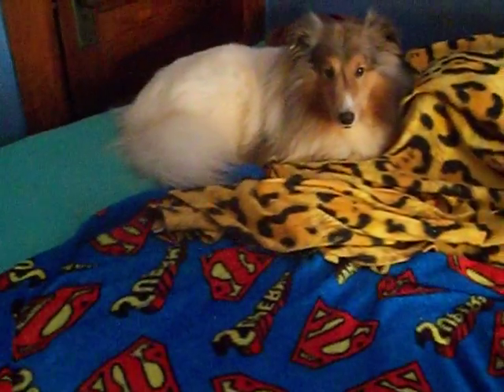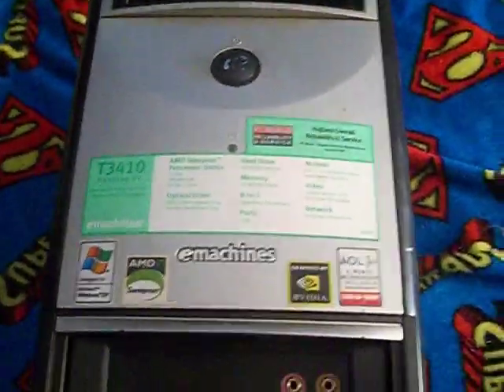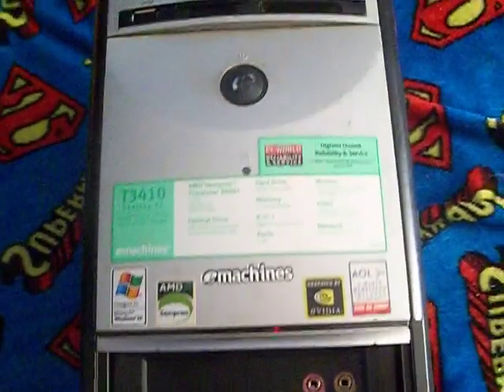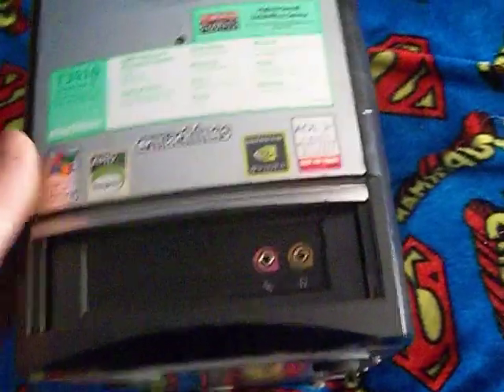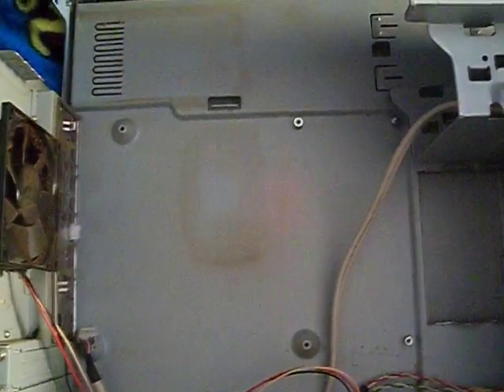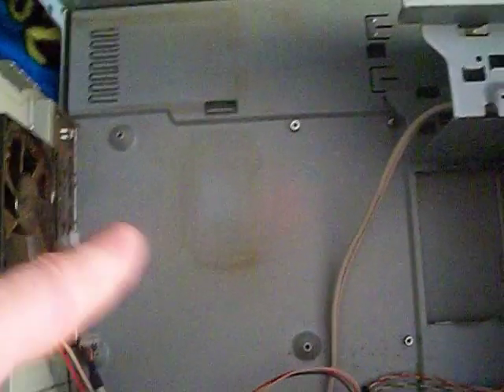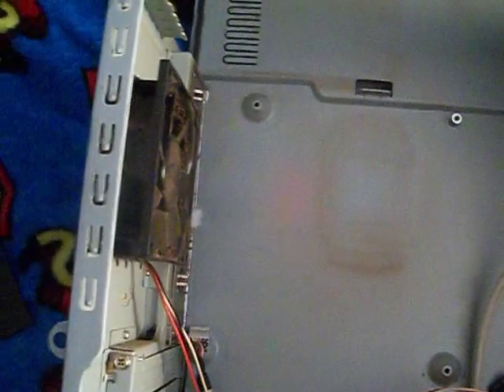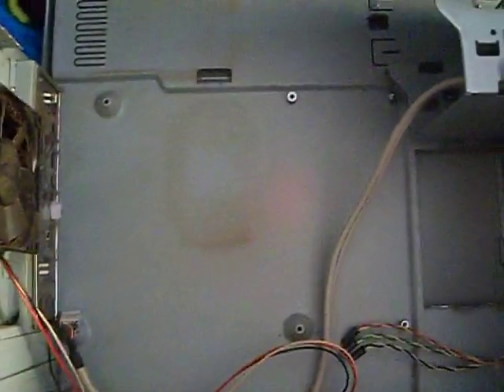emachines trash case recycled will use for new build pc